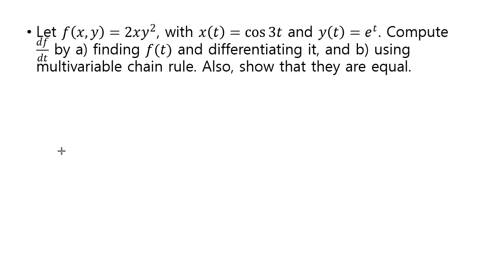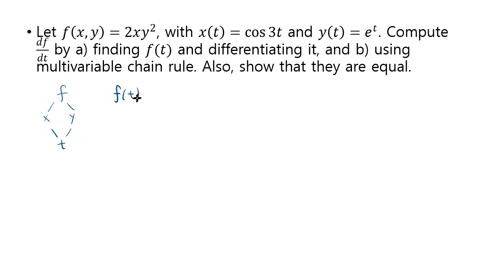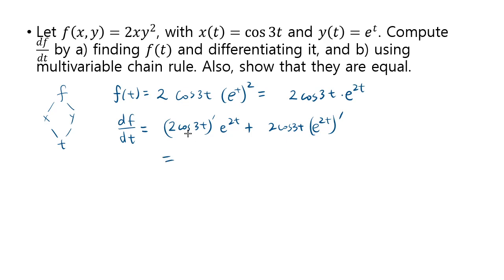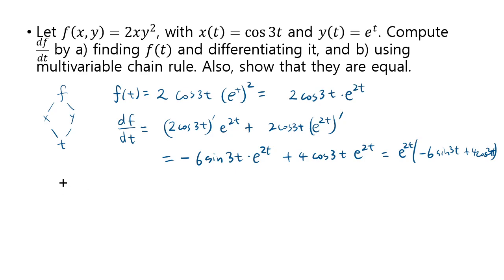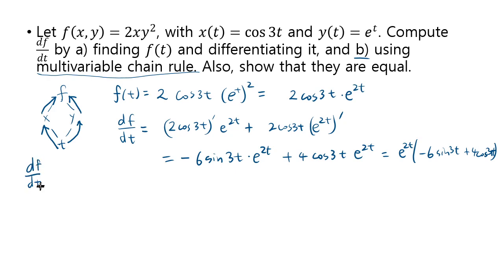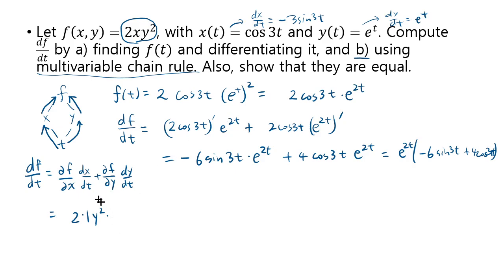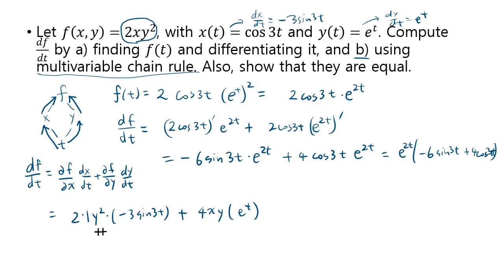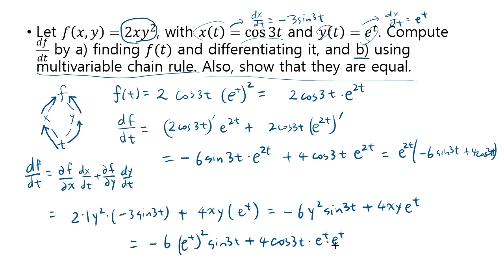checking that multivariable chain rule gives the same answer as regular derivative